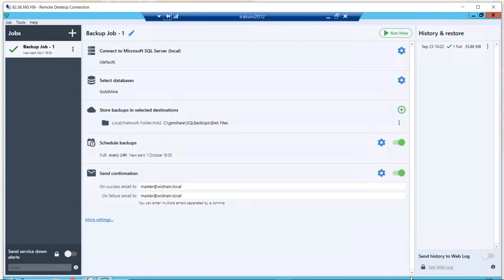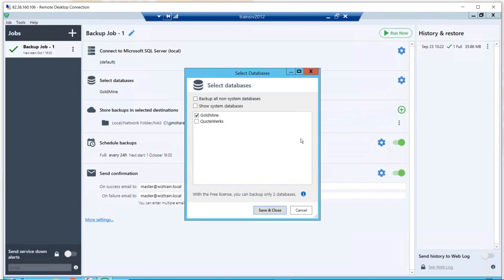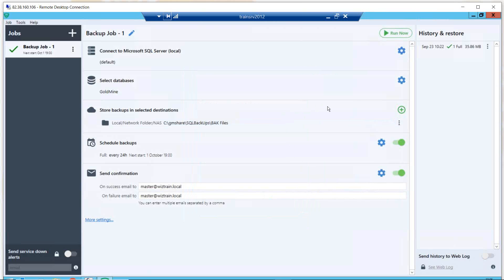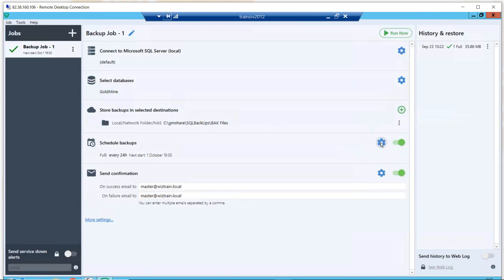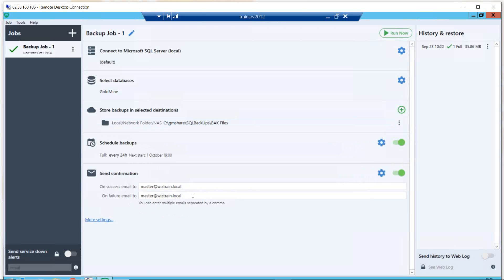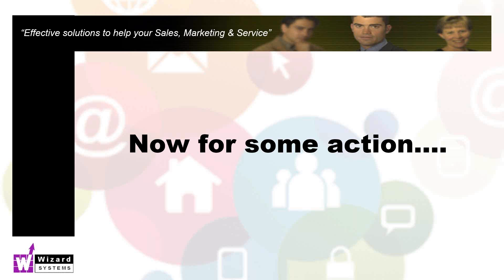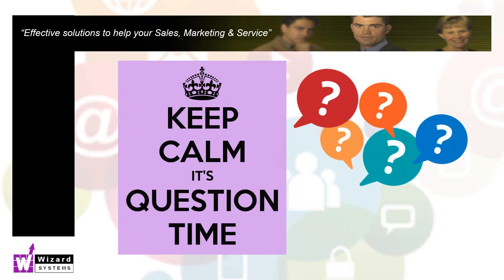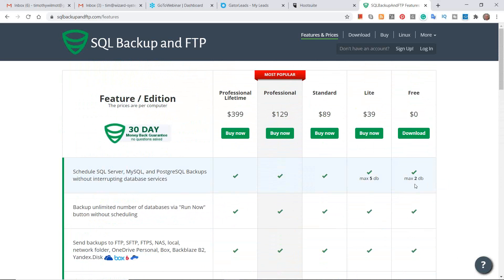How to backup your GoldMine SQL databases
Do you want an easy and free way of backing up your GoldMine data?  Regular backups are an insurance policy for your GoldMine system, it ensures that if you have a server crash you have a backup of your goldmine data, so that you can be up and running again really quickly.  Backing up your GoldMine data is a key job you must do before doing upgrades, using global replace, doing mass deletions of data and so on.